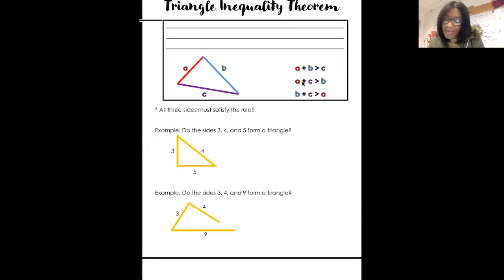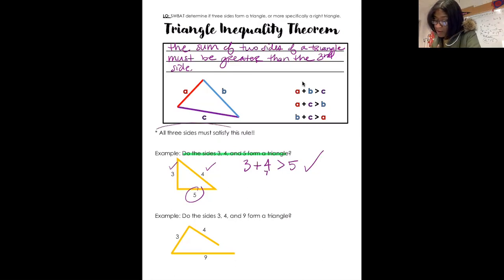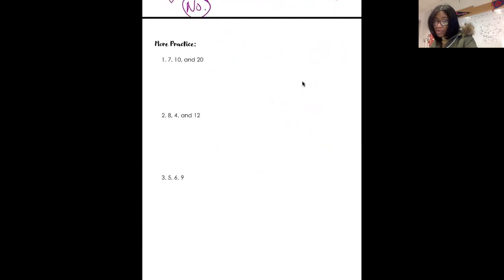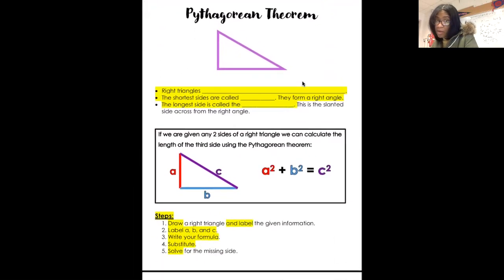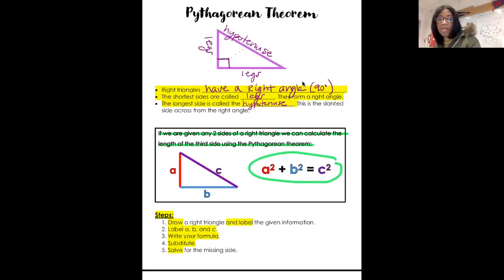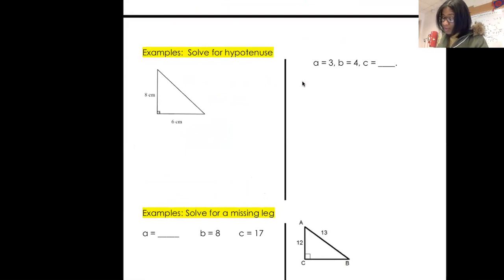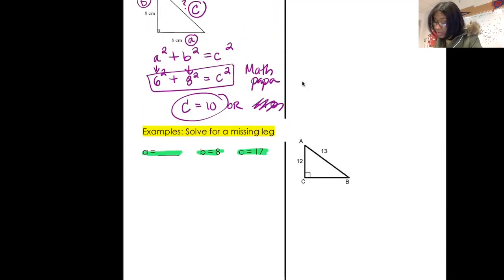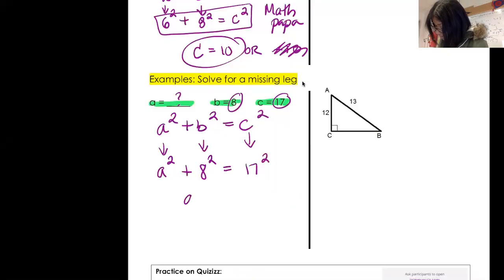Triangle Inequality Theorem and Intro to Pythagorean Theorem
Determine if three sides form a triangle.
Solve for missing hypotenuse or leg in a right triangle, given the other three sides.